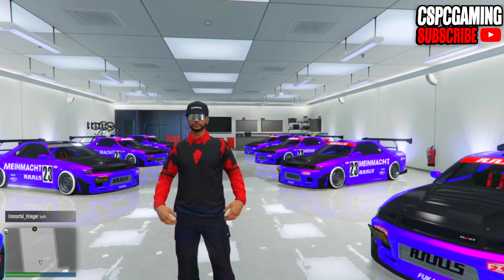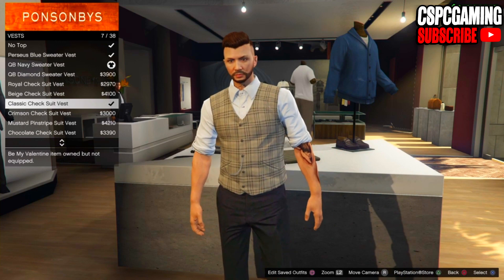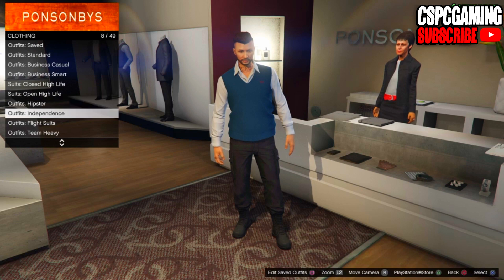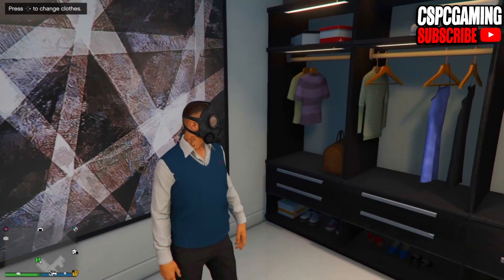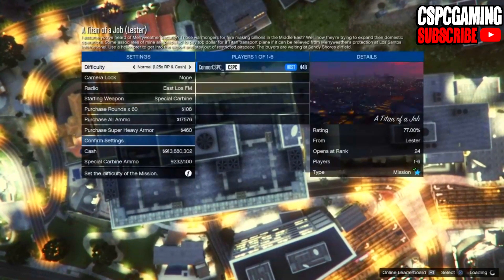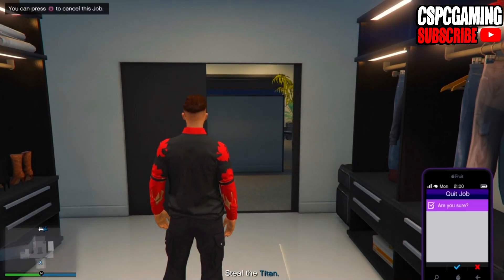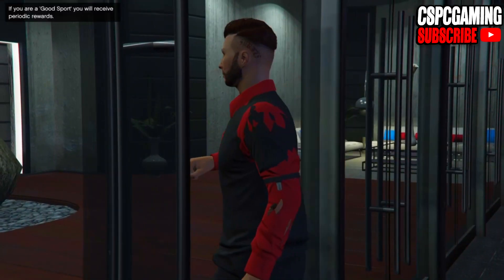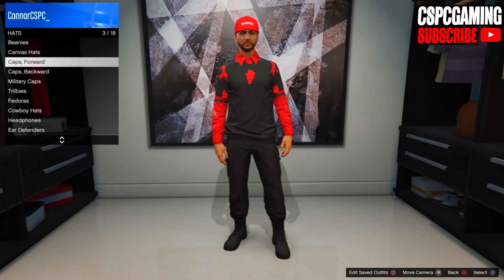GTA 5 Ripped Shirt Glitch Modded Outfits GTA 5 Clothing Glitches 1.48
► Links you need: Follow me to stay updated when I tweet something important:

►When you comment please comment something nice just don't be one of the haters. :) :)
Thanks for stopping by and peace out!